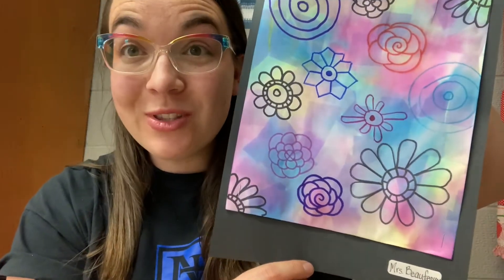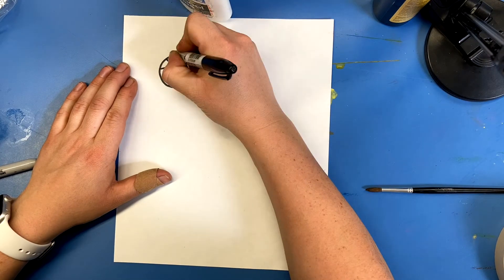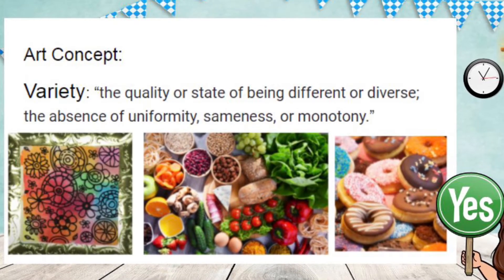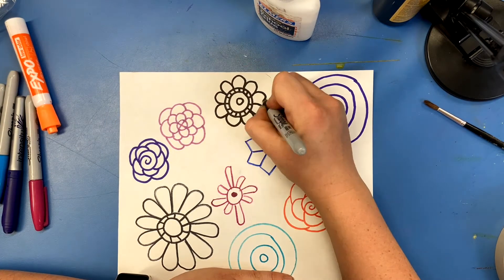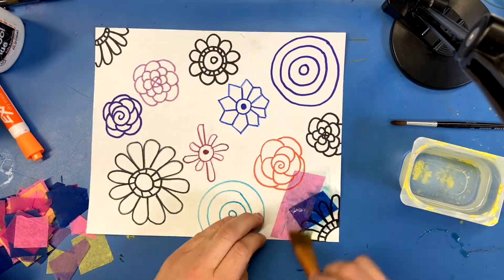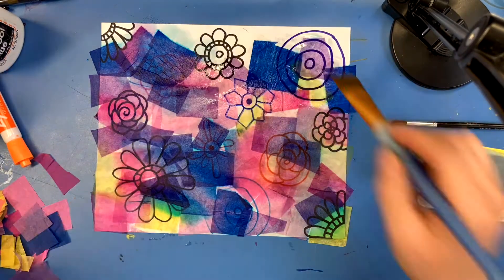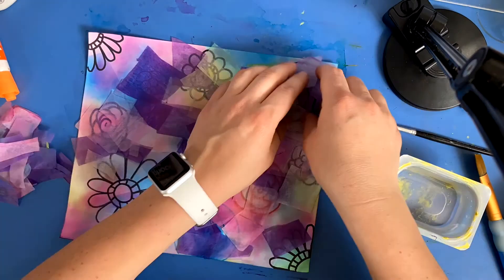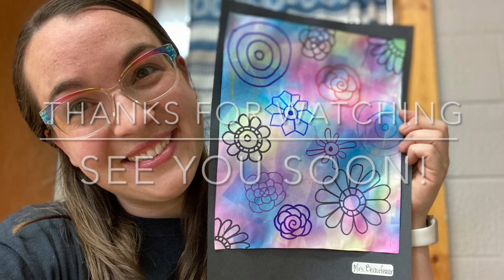Art with Mrs Beaufeaux, Bleeding Tissue Paper Garden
In this lesson our second graders learn about variety and the new art material of bleeding tissue paper.
Original art lesson from Stephanie Sossamon and Cassie Stephens.